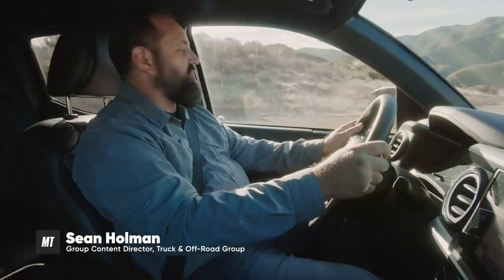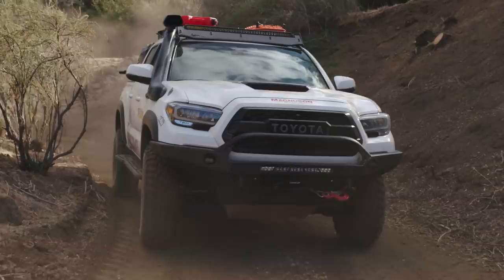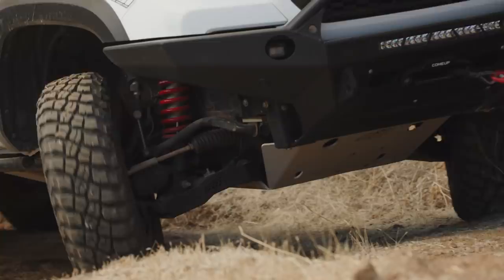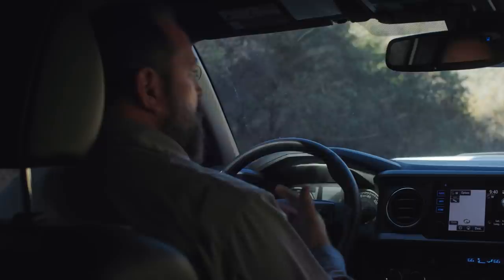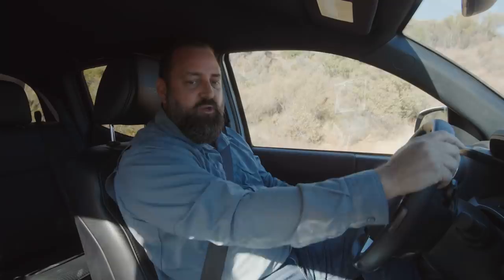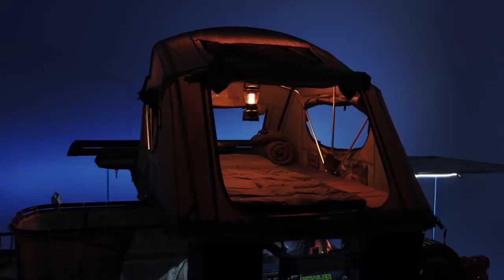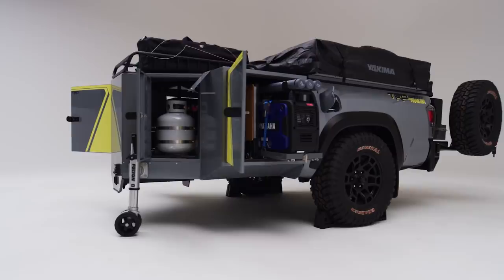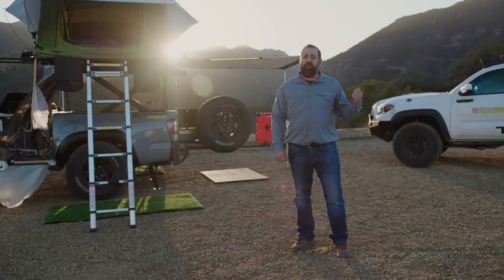SEMA IN THE WILD: Overlanding Showcase | MotorTrend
This Toyota Tacoma may have been built for the SEMA show, but a day off-roading in this machine proves that it has the performance to match its impressive looks. Tune in here to check it out.